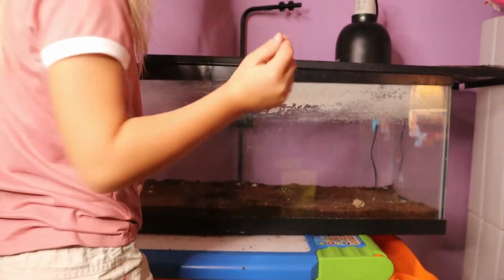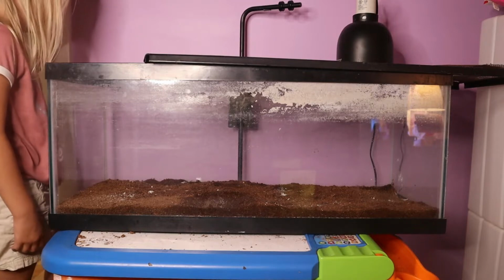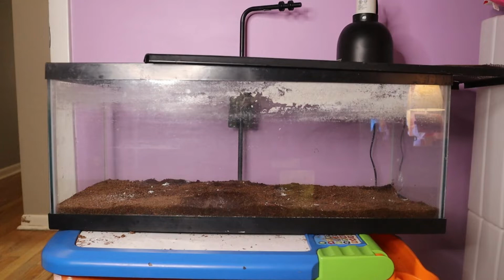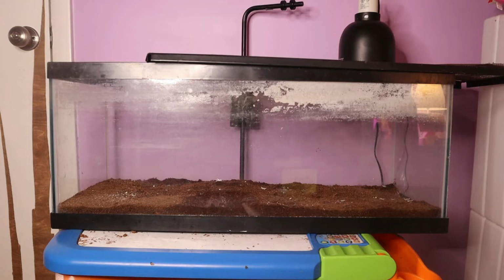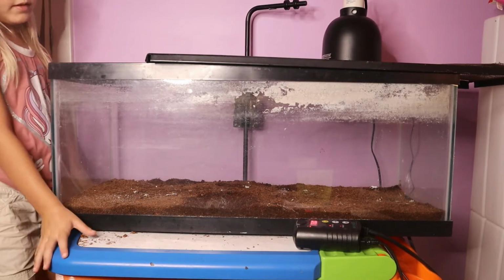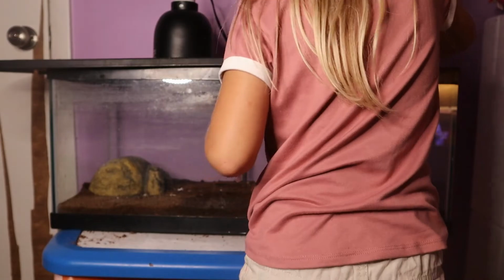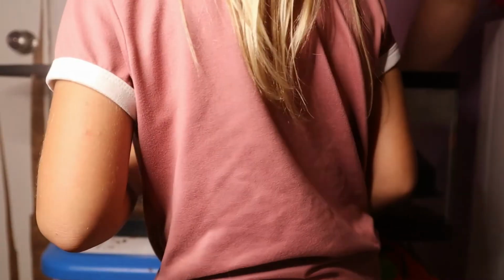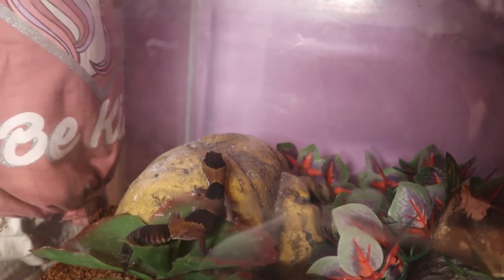African Fat Tailed Gecko Enclosure Setup!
Hey guys! Today we are going to show you how to set up an African Fat-Tailed Geckos enclosure. We will go over everything from the enclosure itself to enrichment. Let us know what you think and if you want to send us any of YOUR enclosures, we'd love to see them!

20 Gallon Enclosure
Food and Calcium Dish
Heat Mat and Thermostat
Reptile Plants
Plastic Hide
Heat Lamp
UVB Light